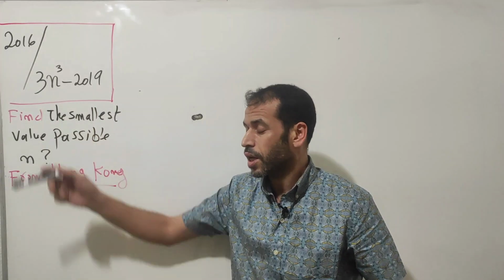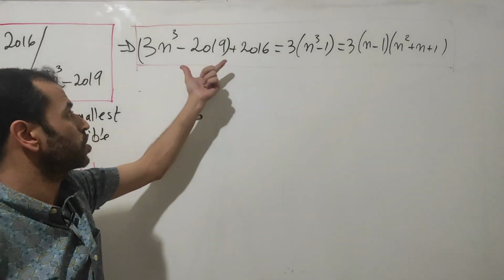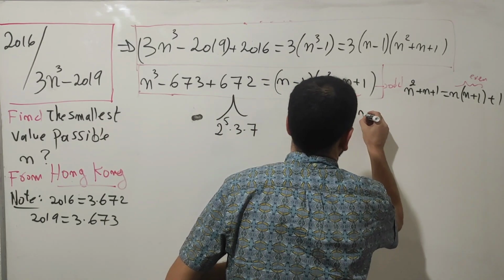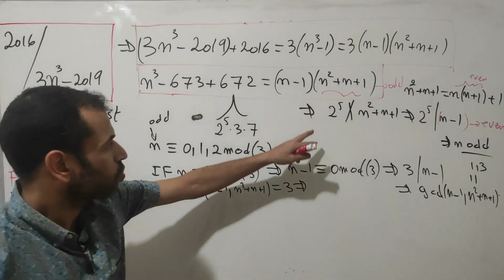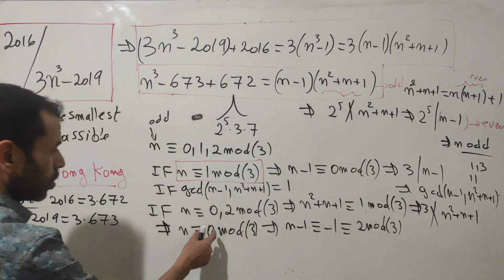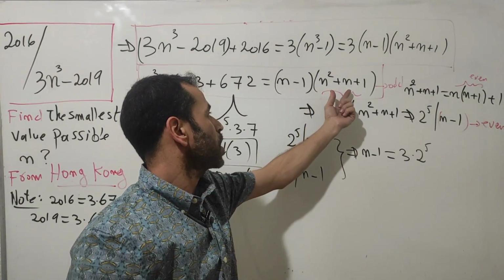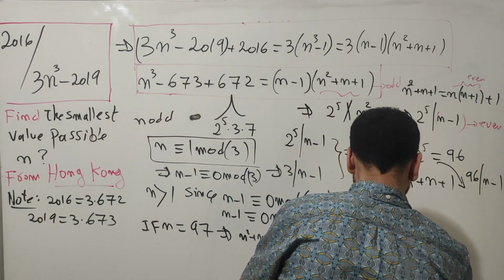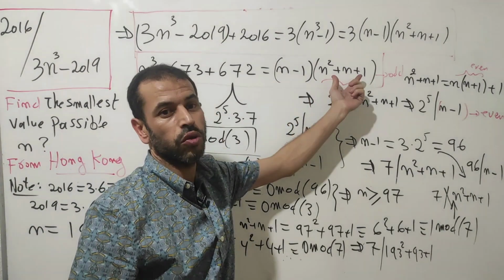nice number theory equation from honk Kong